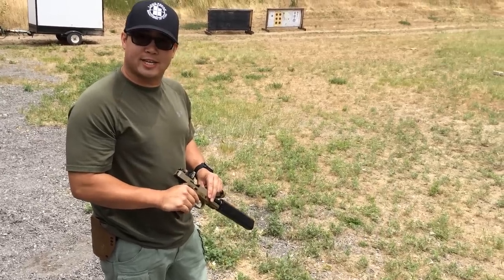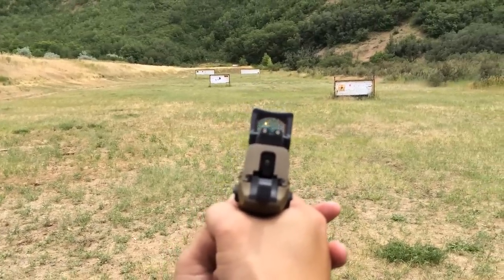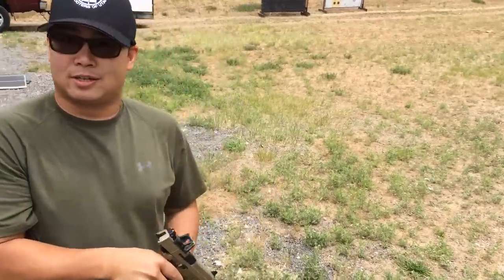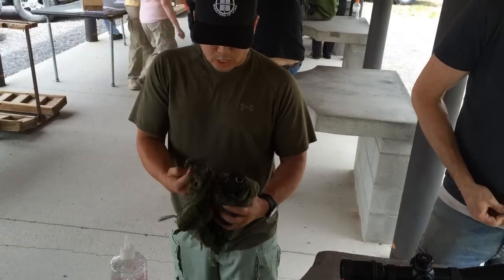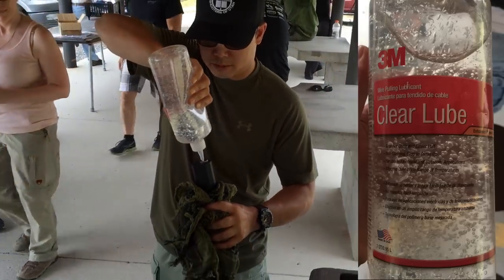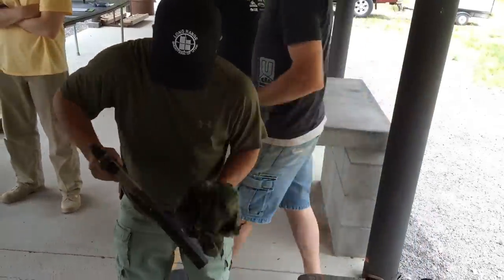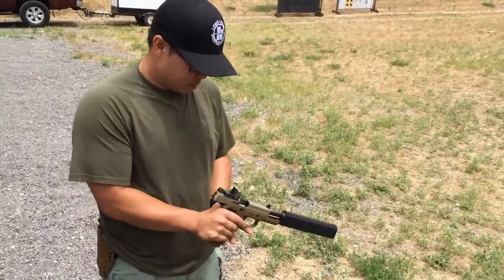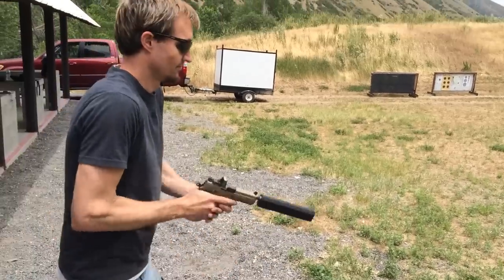FN FNP 45 Tactical, Silencerco Osprey Suppressor, Trijicon RMR Wet vs Dry Suppressor Test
Adventures with AZN Dave of USSQUADS shooting his Flat Dark Earth FN FNP 45 ACP Tactical with a Silencerco Osprey 45 Suppressor and a Trijicon RMR optic.

The ultimate tactical handgun, optic and suppressor combination being shot both dry and wet with wire pulling lubricant. With an outstanding magazine capacity of 15 rounds of 45 ACP this handgun is a force to be reckoned with.

for tons of tactical fun like mag dumps, suppressors and so on.